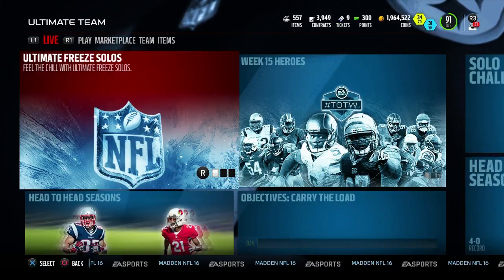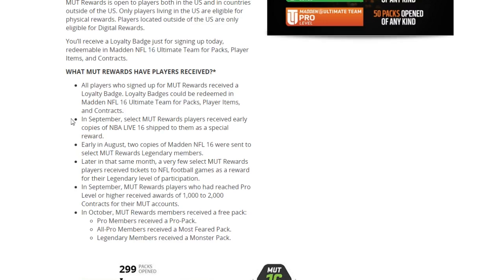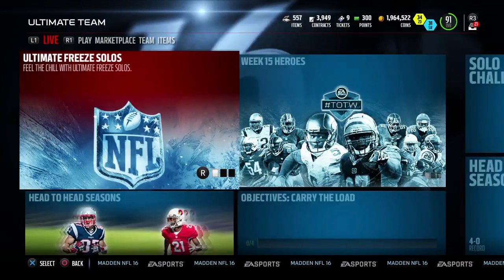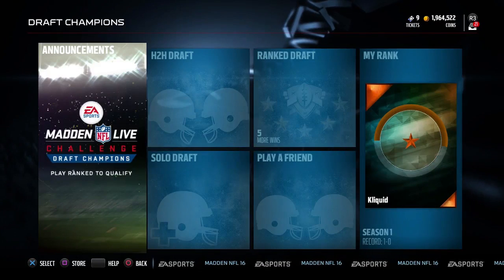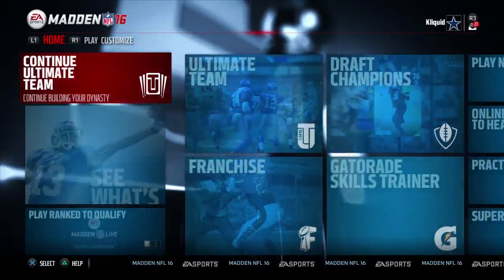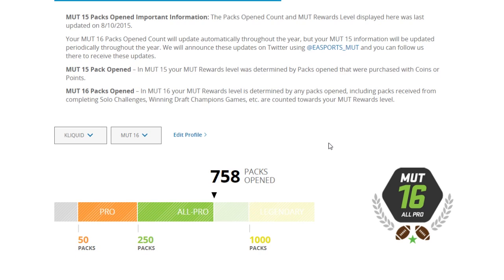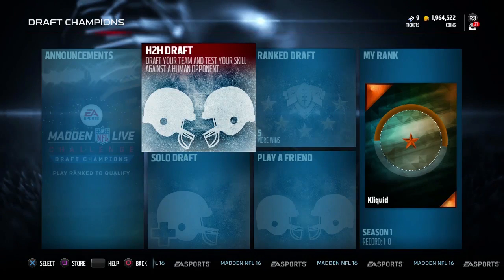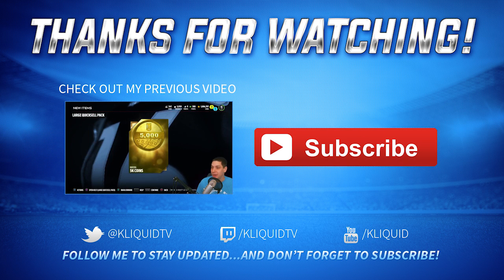MUT 16 Rewards LEGEND LEVEL for FREE! Madden 16 Ultimate Team PACK GLITCH?!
In this video, I'm going to be showing you what some people have called a MUT 16 Pack Glitch, which will help you get to the MUT Rewards LEGEND LEVEL for FREE!